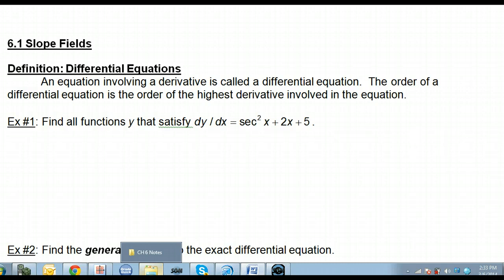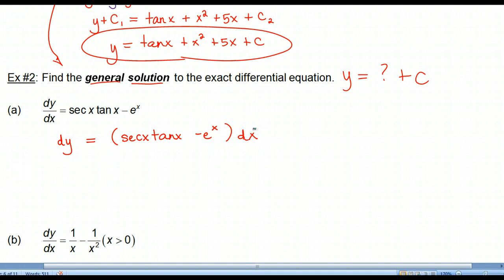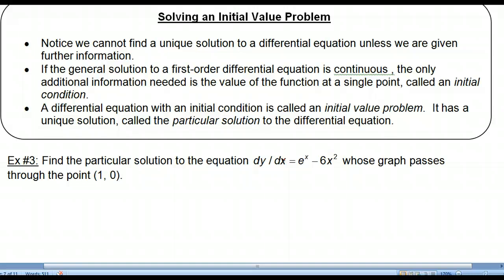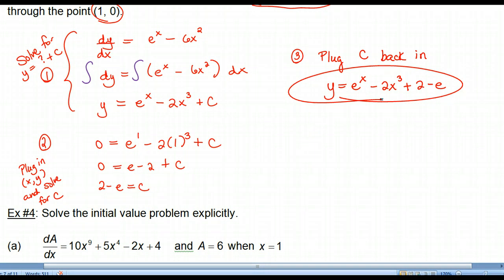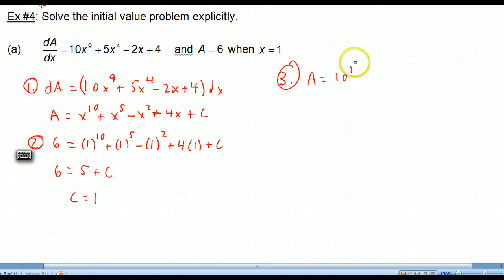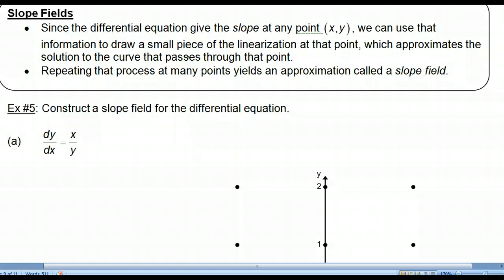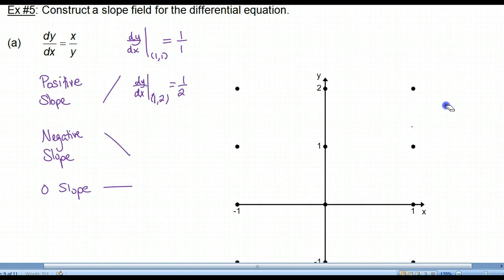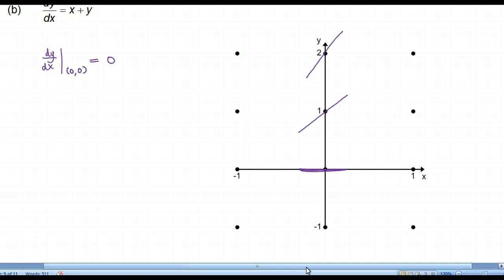Calculus Lesson 6.1